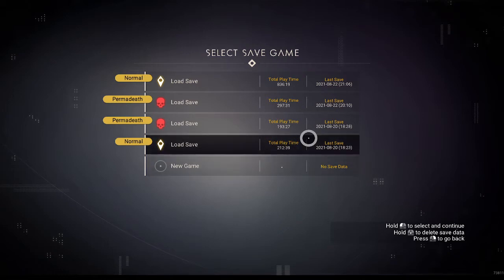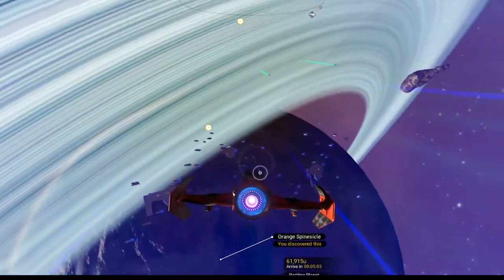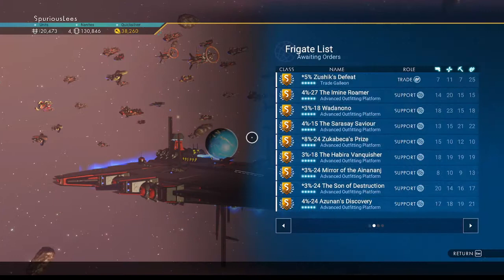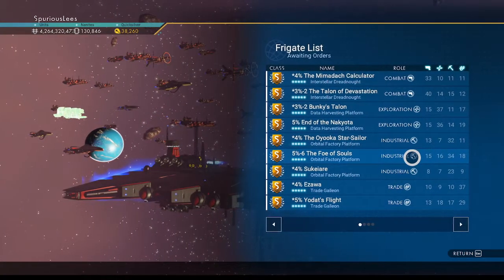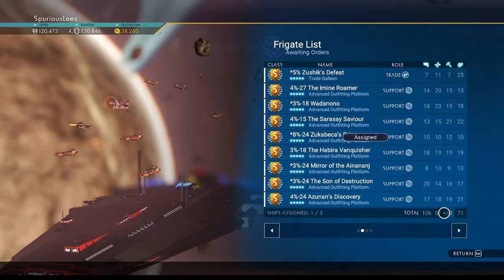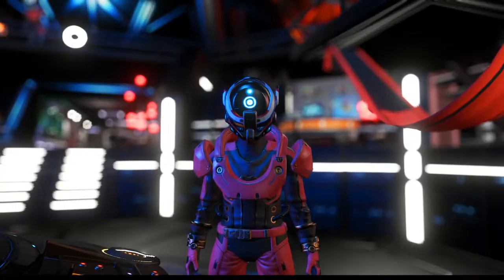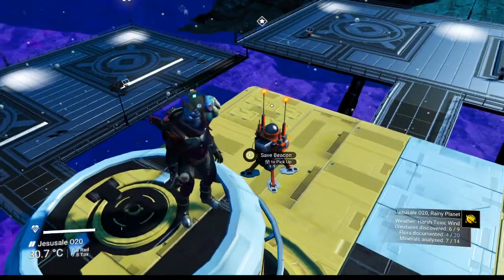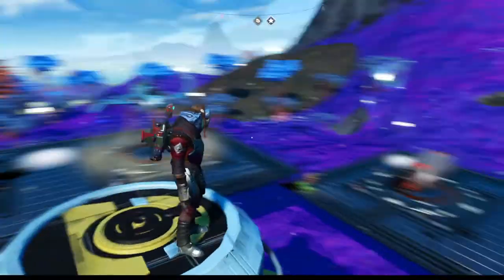Finishing Permadeath! | Episode 147: Explorer Search Abandoned? | No Man's Sky 2021 | Prisms 3.5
I have not been able to find that S-class Explorer with the hyperdrive range I'd like. But I have found a few white and gold exotic ships that I've been using for ship scrapping. We start off today doing exactly that and grab some storage augmentations and S-class upgrade modules for our time. Then we head over to the freighter and recall frigate missions and delete some loot. We also head to the manage fleet station to check on our frigates status,  and then send out frigate missions for all the ones we want to gain more experience.